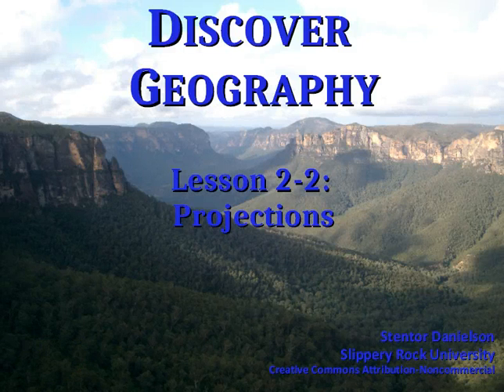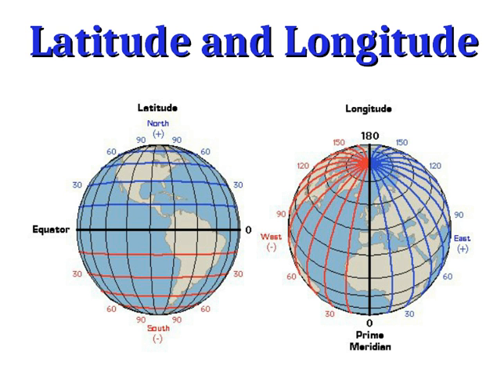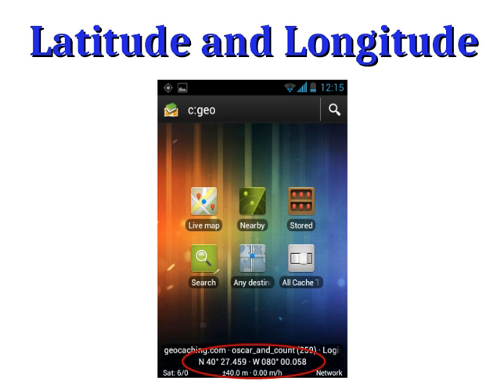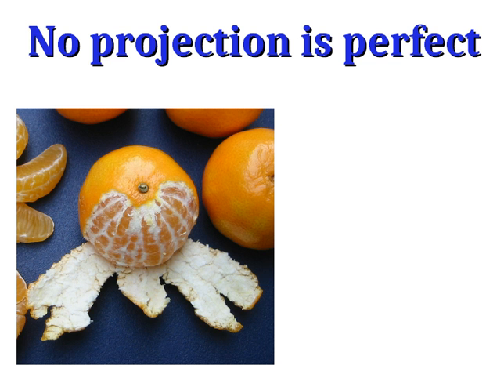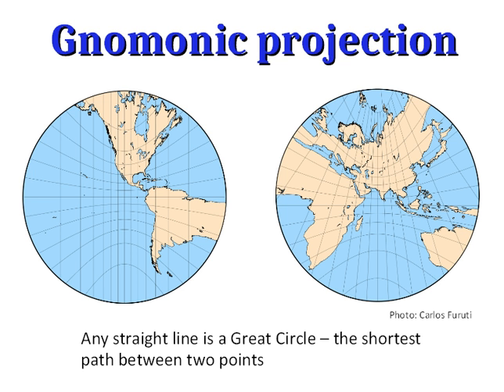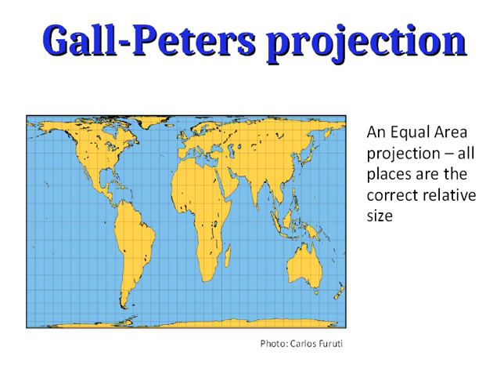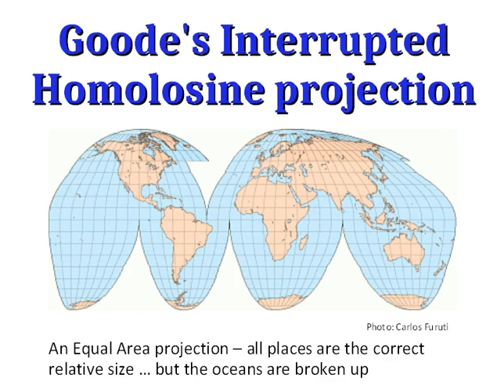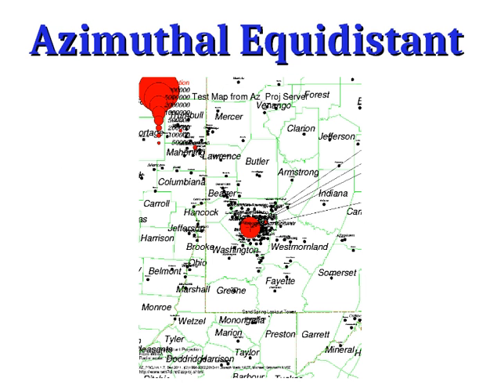Discover Geography 2-2: Projections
Video lesson for G&ES 100: Discover Geography at Slippery Rock University. Describes how the round earth can be represented on a flat map.